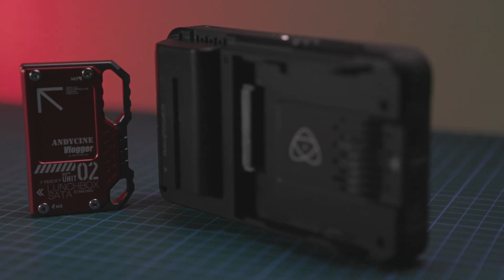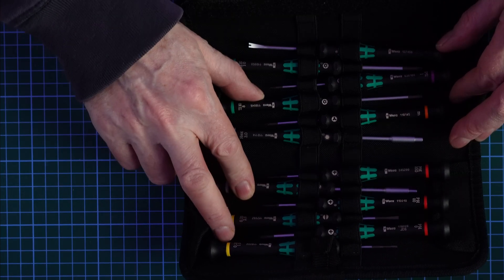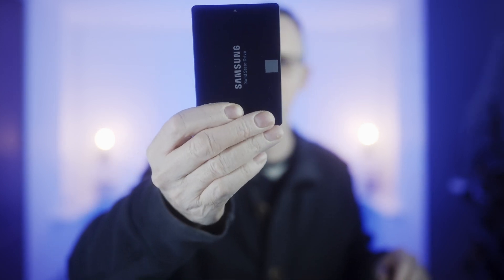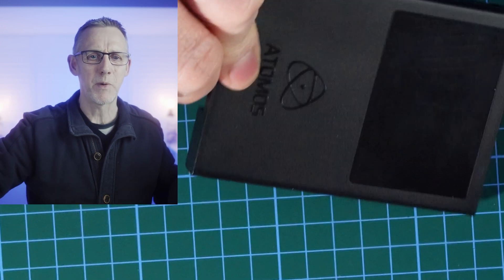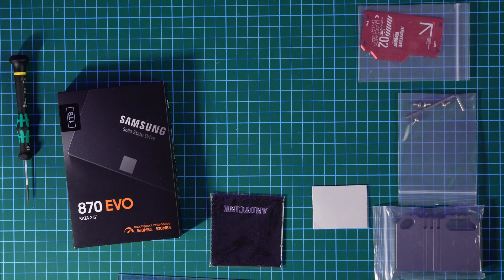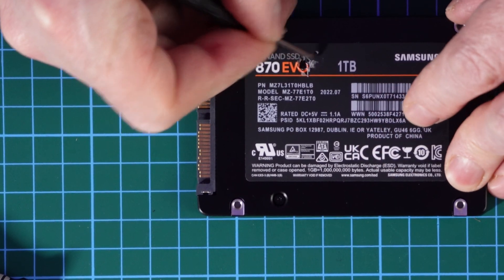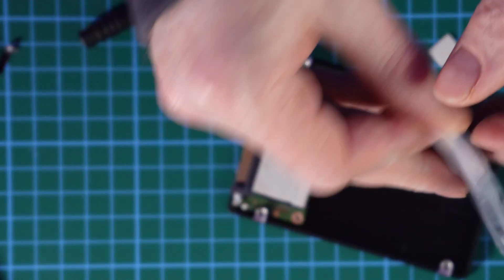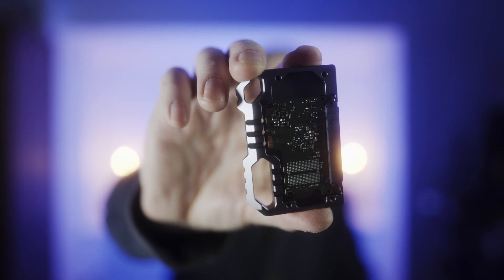Atomos Ninja V SSD How To Setup Andycine Lunchbox 2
How to save money when setting up your Atomos Ninja V and Ninja V+ Recorder by using the Samsung 870 EVO hard disk combines with the AndyCine Lunchbox ssd Caddy.
I discuss the best tools to use so you don't damage your disk when setting up your andcine lunchbox and show you the most cost effective power options for your Ninja V.

Items mentioned in this video USA
▸ AndyCine Lunchbox 2
▸ AndyCine Lunchbox to Computer Connector
▸ Fast Data Transfer Cable
▸ Samsung SSD for Ninja V
▸ ScrewDriver Set

▸ Atomos Ninja V
▸ Atomos Ninja V+
▸ Neewer batteries 2 pack with charger
▸ Neewer batteries 4 pack with charger

Items mentioned in this video United Kingdom
▸ AndyCine Lunchbox 2
▸ ScrewDriver Set
▸ Compatible batteries with charger

Camera and lens used to shoot the Ninja V

Lens
▸Mist Filter -Tiffen Black Pro-Mist (diffusion Effect)

Microphone
▸Rode VideoMicro Compact
A similar Microphone to the above is ...
▸Move VXR10-Pro